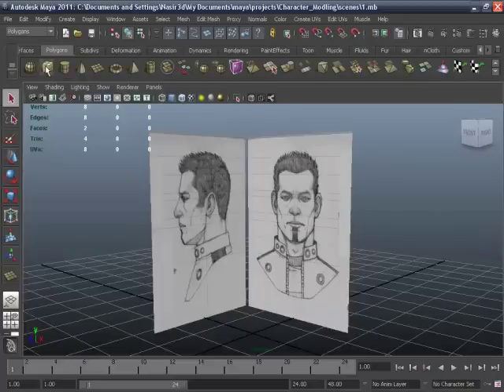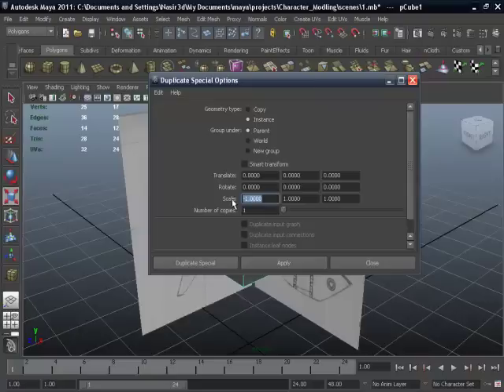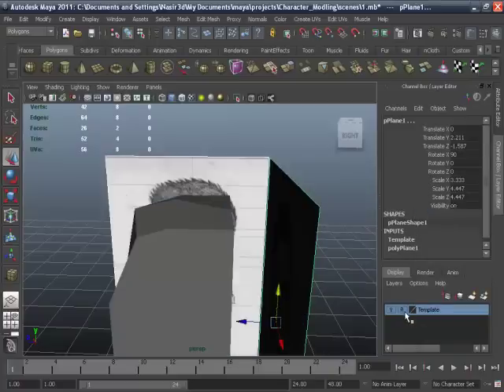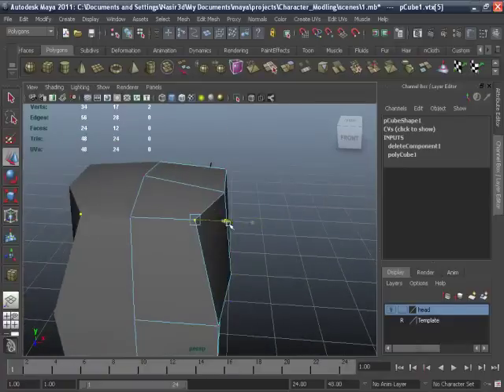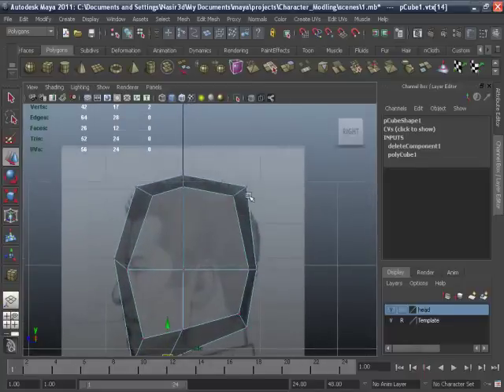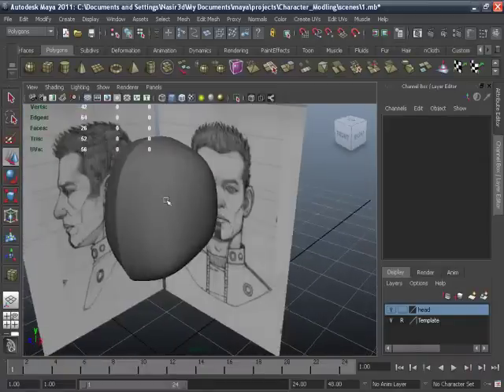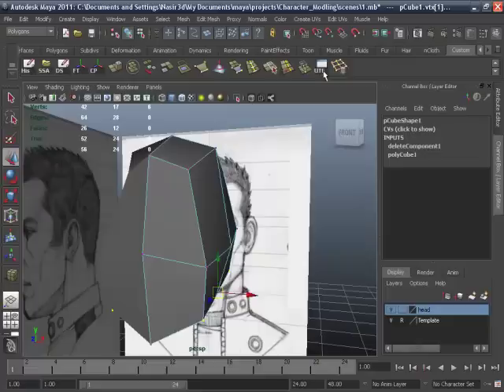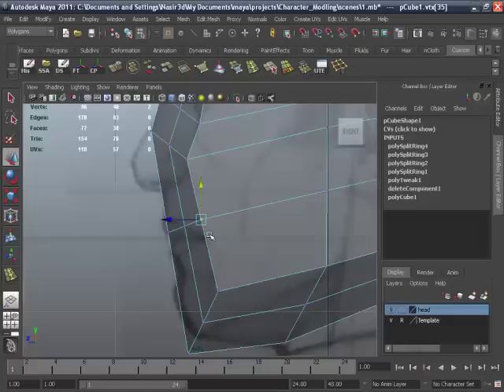Maya 2011-Human Head Modeling -02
Welcome back to the 3d modeling class video series for the 3d modeling of a human head character in 3d modeling and animation software application Maya 2011.